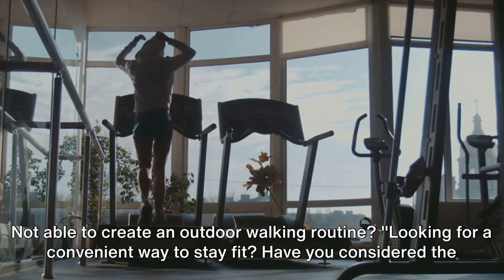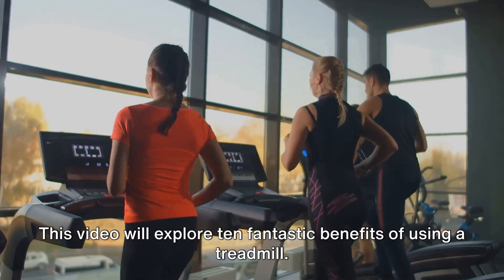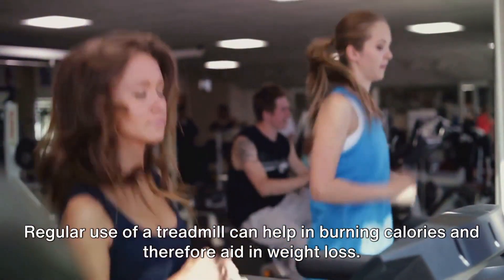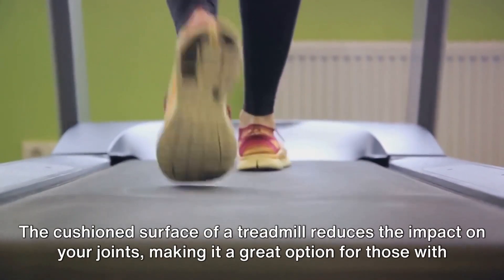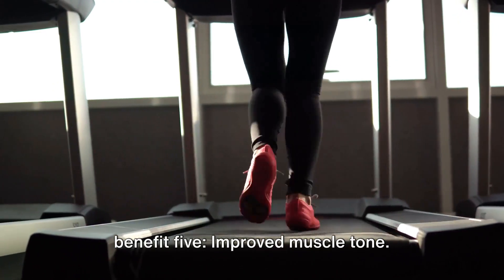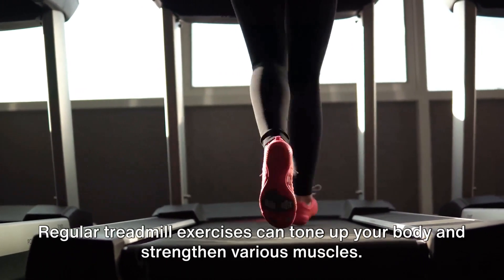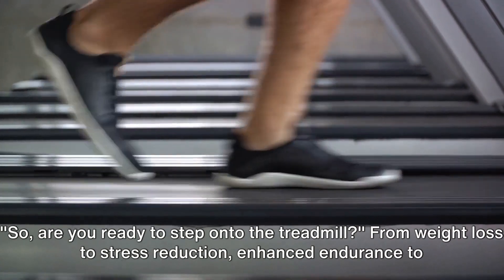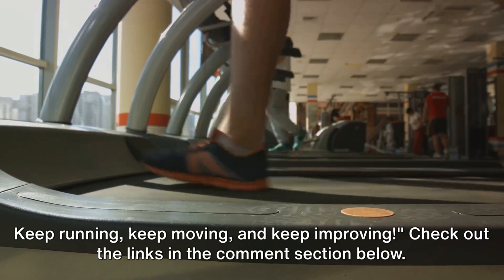10 Reasons to Love Your Treadmill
Not able to create an outdoor walking routine? "Looking for a convenient way to stay fit? Have you considered the treadmill?